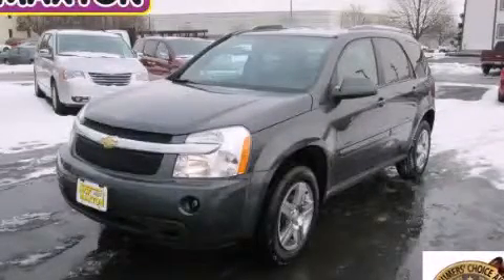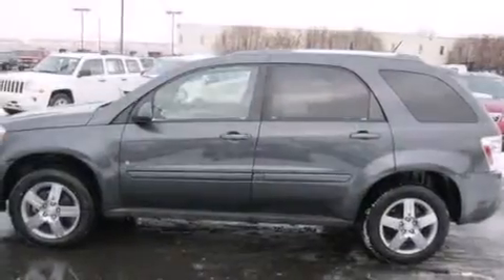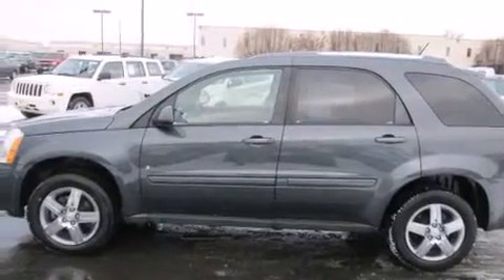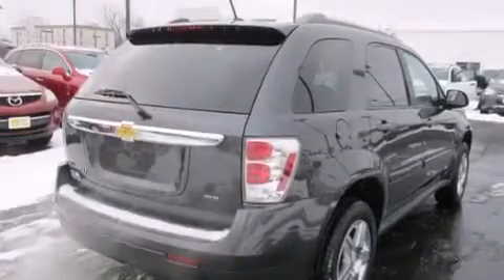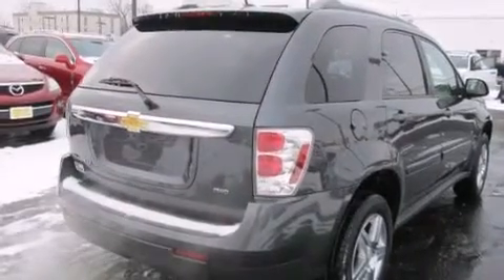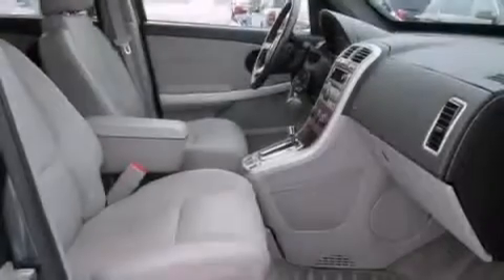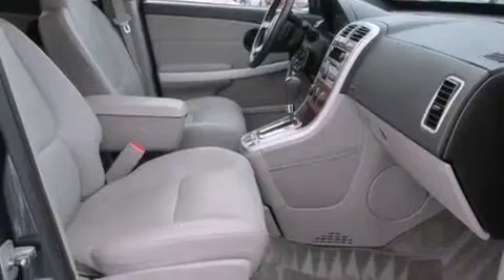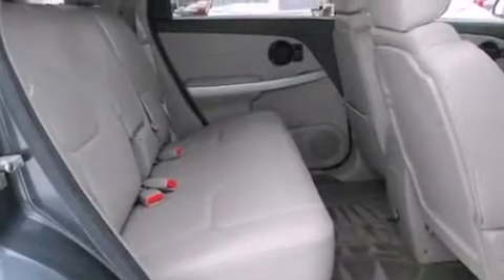2009 Chevrolet Equinox Worthington OH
We've been honored to serve the Worthington OH area , we promise that your experience at our dealership will exceed your expectations ! Year : 2009 Make : Chevrolet Model : Equinox Engine : 3.4L 6-Cylinder Trans . : automatic Exterior : Cyber Gray Metallic Miles : 121,658 Interior : Light Gray Jack Maxton Chevrolet 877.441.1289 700 East Dublin-Granville Rd Worthington , OH 43085 Preowned 2009 Chevrolet Equinox Worthington OH